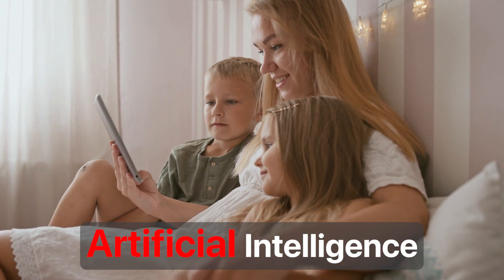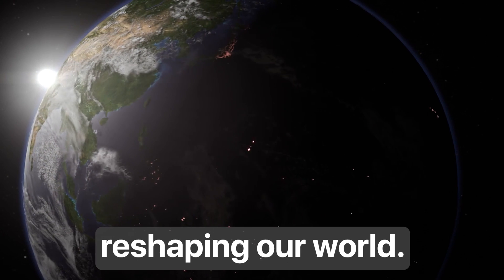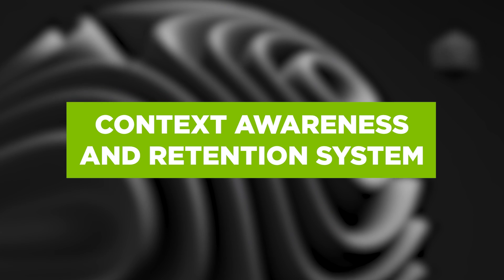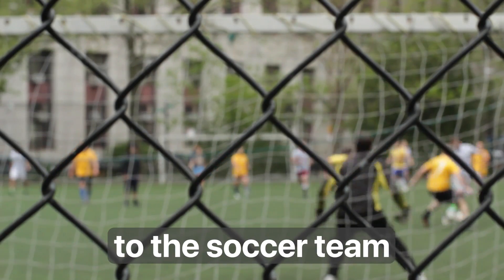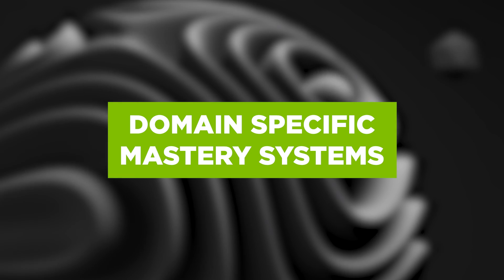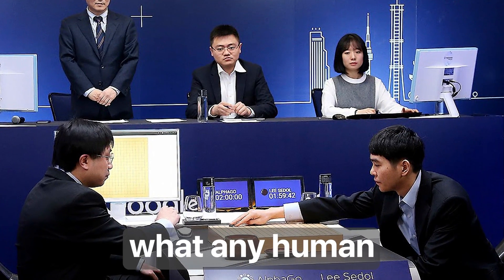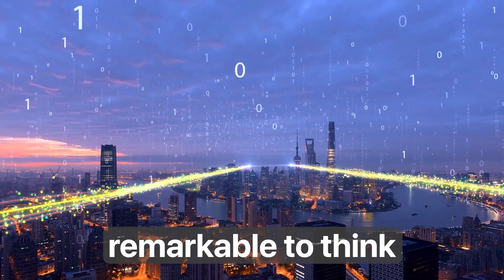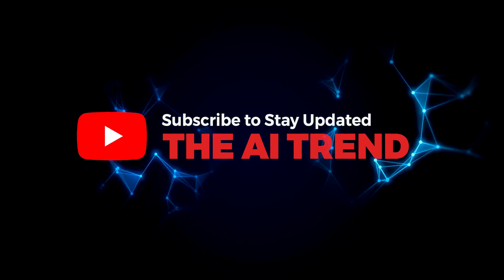The 7 Stages Of AI - The World Will Change Forever!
Step into the future with us as we unravel the captivating journey of artificial intelligence through its 7 revolutionary stages! 🚀 From rule-based AI pioneers to mind-blowing AI singularity, prepare to be amazed by the limitless possibilities of AI. 🌌

Join us on this mind-expanding exploration of AI's evolution, where we witness the birth of context-aware chatbots like ChatGPT, masters of specific domains like IBM's Watson and Google's AlphaGo, and AI systems that think, reason, and create! 🧠

Discover how AI's quest for General Intelligence may bridge the gap between human and machine minds, leading us to Artificial Super Intelligence (ASI). 💡 Brace yourself for an awe-inspiring glimpse into the future, where ASI may challenge humanity's limits and unlock the secrets of the universe.